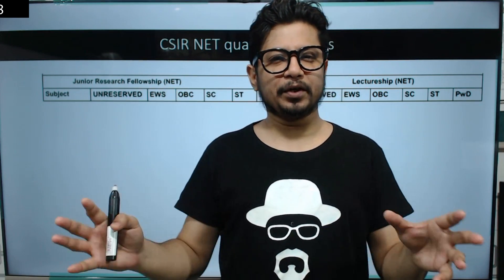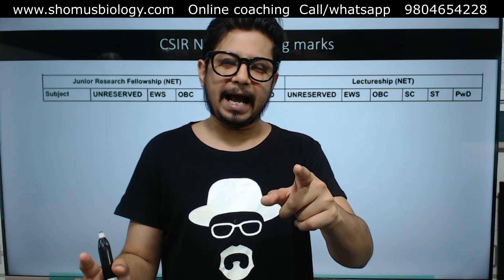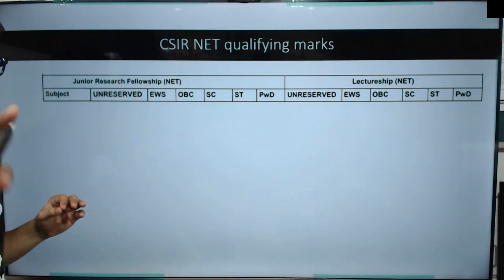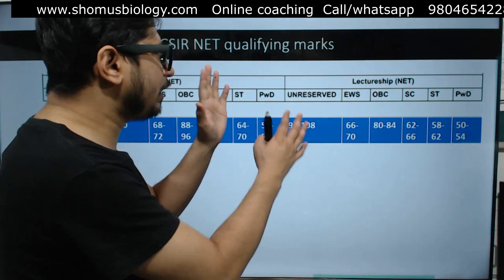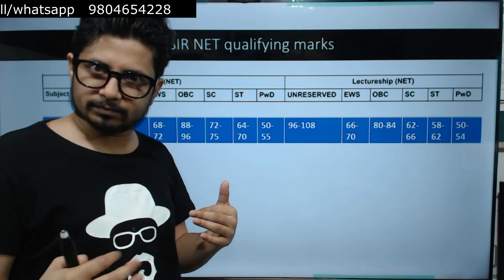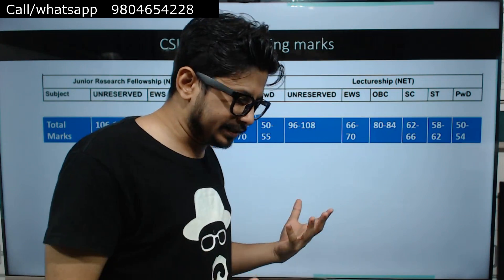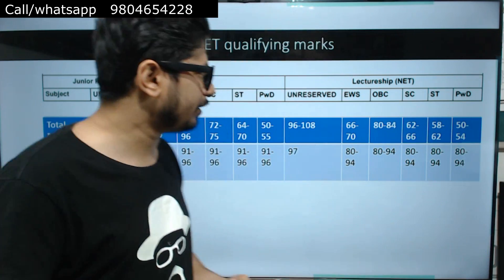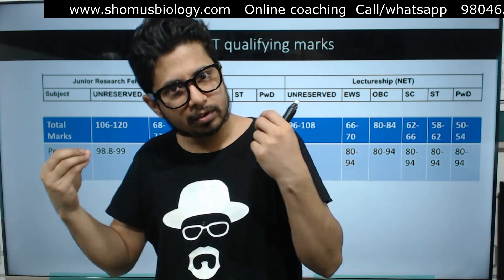Qualifying marks for CSIR NET life science exam | Qualifying marks for CSIR NET JRF and LS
Welcome to our latest video! In this comprehensive guide, we delve into the details of the qualifying marks for the CSIR NET life science exam.

The CSIR NET exam is a critical gateway for aspiring researchers and lecturers in the field of life sciences. We understand that the process of preparation can be daunting, especially when you're unsure about the benchmarks you need to meet. That's why we've dedicated this video to discuss the qualifying marks for the CSIR NET life science exam in a clear and straightforward manner.

In this video, we will discuss the minimum marks that a candidate needs to score to qualify for the CSIR NET life science exam. We will break down the qualifying marks for different categories such as General, OBC, SC, ST, and PWD.

Our aim is to provide you with an accurate understanding of the criteria, which will help you strategize your preparation more effectively. We also share tips and tricks on how to achieve these qualifying marks, the importance of each section in the exam, and how to tackle them successfully.

Remember, achieving the qualifying marks is the first step in your journey towards a career in life science research or academia. Our expert advice will help pave the way for your success.

Best of luck with your preparations!